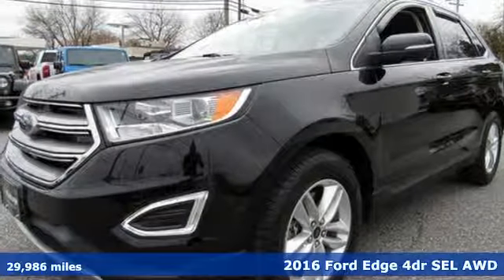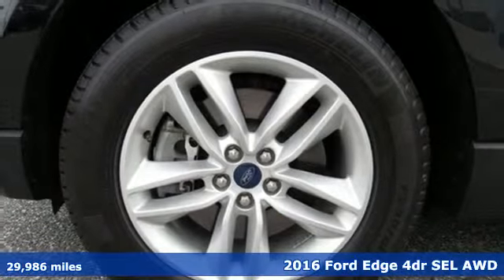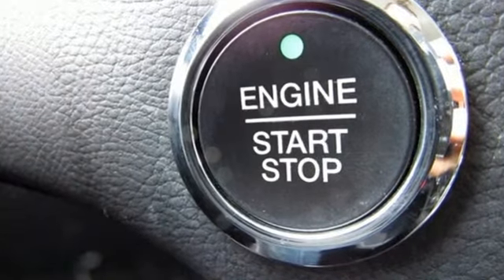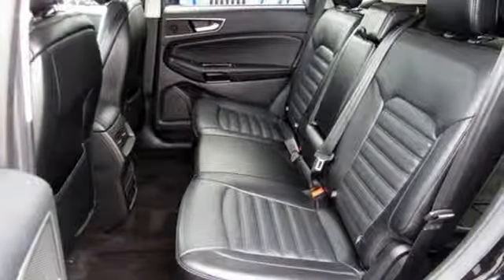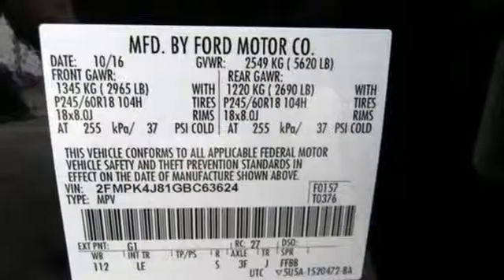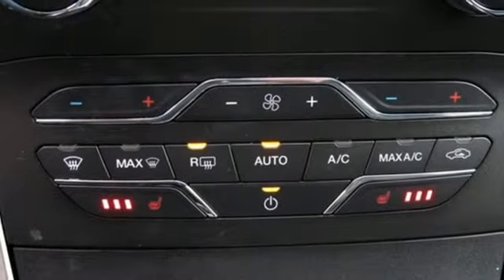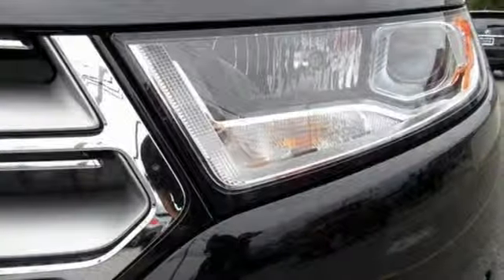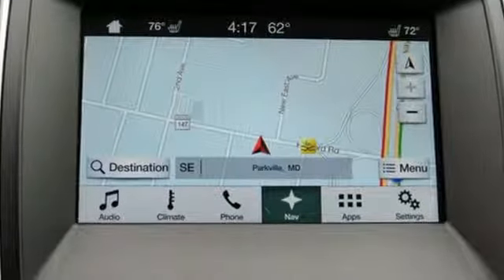2016 Ford Edge Baltimore MD Parkville, MD LUC63624 - SOLD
Year: 2016
Make: Ford
Model: Edge
Trim: SEL
Engine: 3.5L V6 Ti-VCT
Transmission: 6-Speed Automatic with Select-Shift
Color: Black
Interior: Ebony
Mileage: 29986
Stock #: LUC63624
VIN: 2FMPK4J81GBC63624
JUST ARRIVED. PENDING INSPECTION. Clean CARFAX. Shadow Black 2016 Ford Edge SEL AWD 6-Speed Automatic with Select-Shift 3.5L V6 Ti-VCT AWD.brbrRecent Arrival!brbrAwards:br * 2016 KBB.com Brand Image AwardsbrReviews:br * Ride quality is smoother than many of its competitors; plenty of space for passengers and luggage; interior is well trimmed with high-quality materials; base engine delivers strong fuel economy; Sport model delivers a substantial performance upgrade; many available tech and luxury features. Source: Edmundsbrbrbr*Your additional costs are sales tax, tag and title fees for the state in which the vehicle will be registered, any dealer-installed options (if applicable) and a $299 dealer processing fee (not required by law). Prices are subject to change, and prior sales are excluded from these offers. While every reasonable effort is made to ensure the accuracy of this information, we are not responsible for any errors or omissions contained on these pages. Please verify any information in question with the dealer.

Address:
9219 Harford Rd